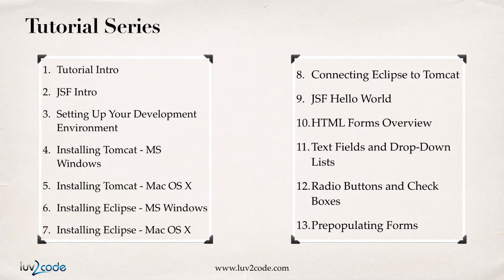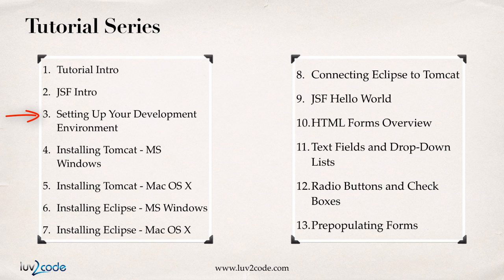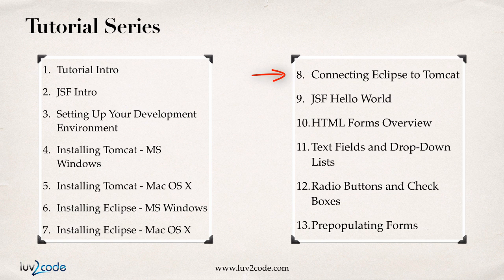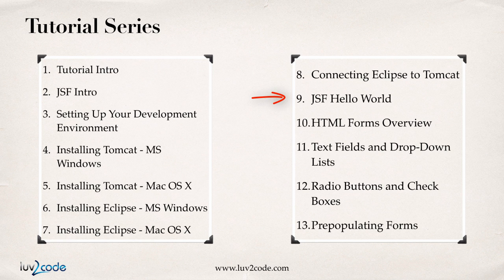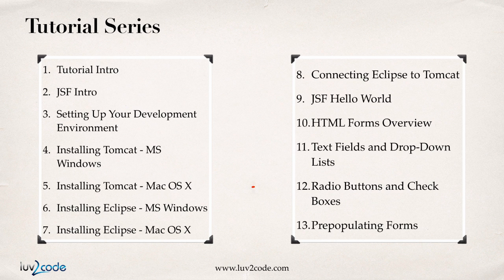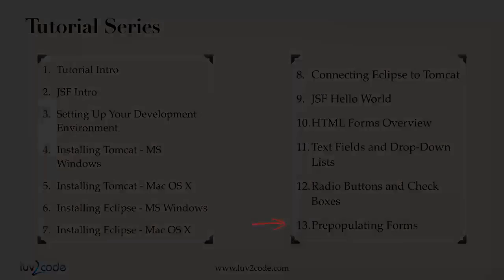JSF Tutorial #1 - Java Server Faces Tutorial (JSF 2.2) - Introduction